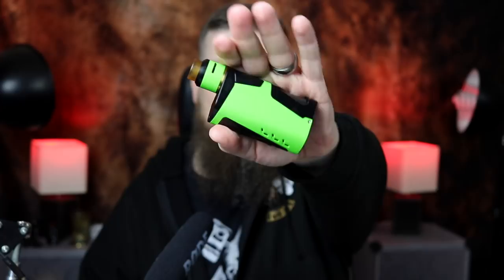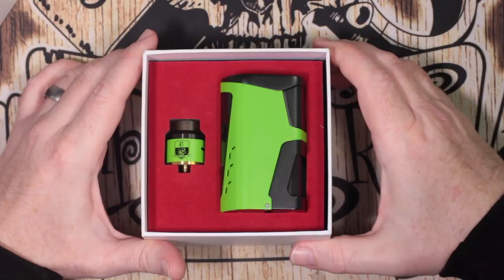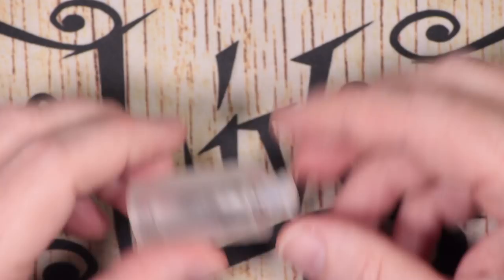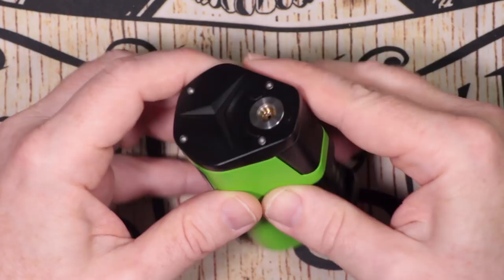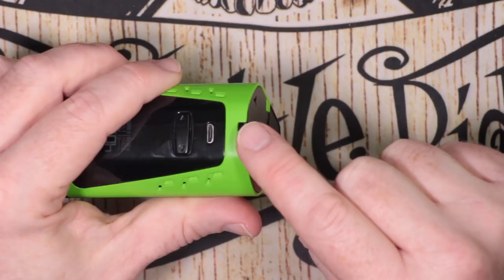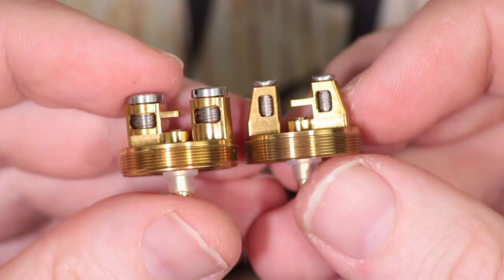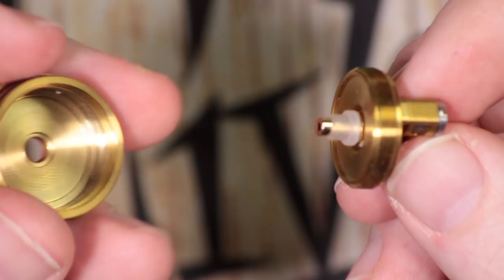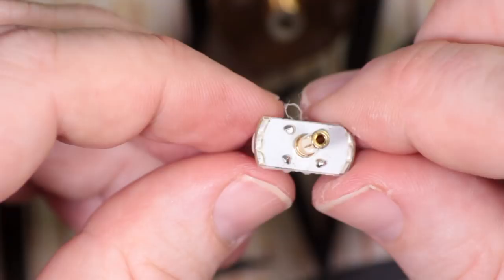The Capo 216 squonker kit - Not loving it tbh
I eagerly awaited the arrival of the Capo 216, the single battery looked cool, so I thought the styling for the dual battery could be cool and different, instead, an average performing 'beige' mod with a rubbish bottle.

The IJoy page:

This product was sent on free for the purposes of review but in no way influences my opinion.

+++VAPING BIKER PRODUCTS+++

Motorcycles I have currently:

Honda Shadow VT1100 ('93 I think, 4 gears), chopped and goosenecked, still in build stages, I made the tank and tins before illness stopped me progressing.

Main Camera - Canon EOS200D
Secondary Camera - Canon 700D
Occasional Camera - Canon 1100D

Phone to record bits and bobs - Samsung S8

Main Mic - Rode Video Mic Pro
Secondary Mic - Blue Yeti
Occasional Mic - Boya BY M1

Computer - Late 2014 27" 5k Imac Pro

Editing Software
Video - Final Cut Pro X
Photo - Affinity Photo
Vector - Affinity Designer